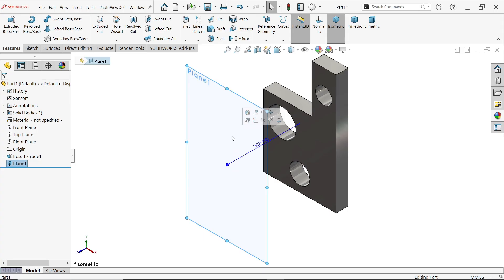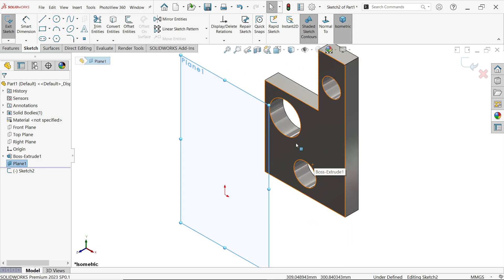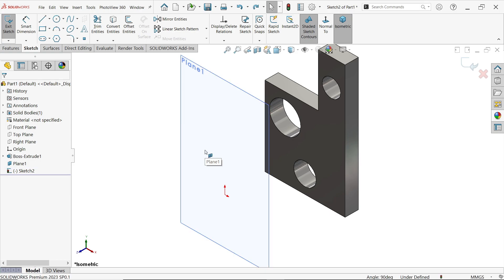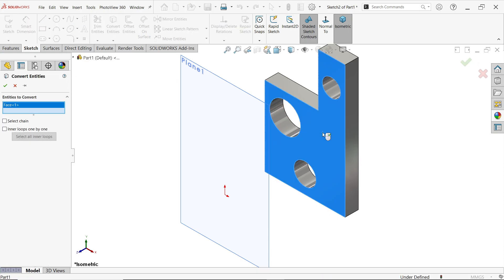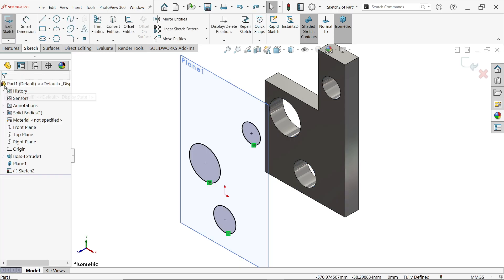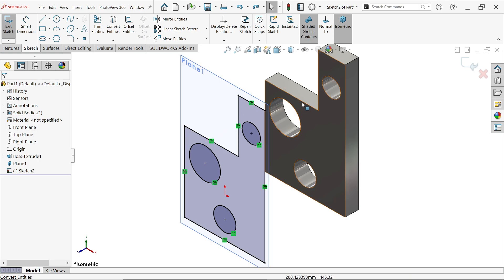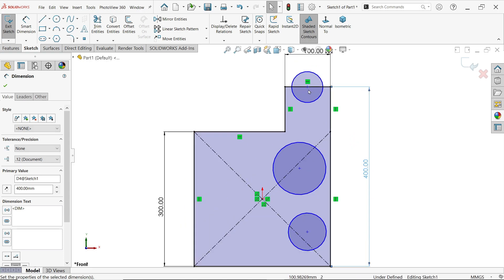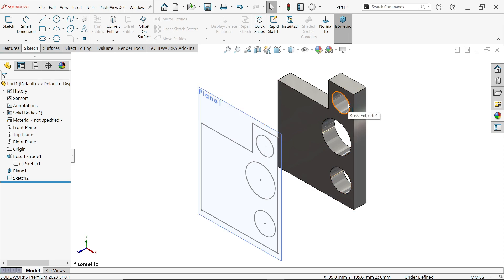CONVERT ENTITIES IN SOLIDWORKS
The SOLIDWORKS Convert Entities tool is both useful and powerful in that it will project edges of a face onto the active sketch whether or not the face is parallel to the active sketch. These edges will always be projected as seen when looking normal to the sketch.
1.Entities to Convert
2.Select Chain
3.Inner loops one by one